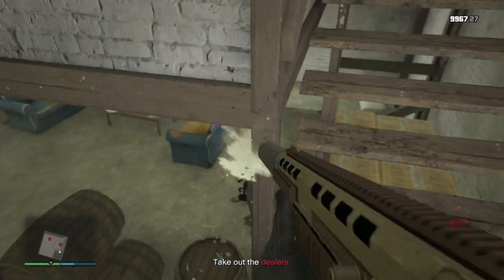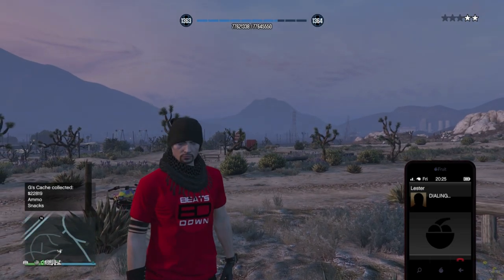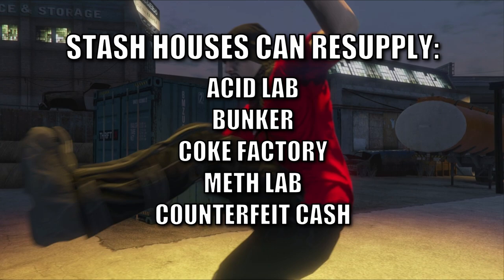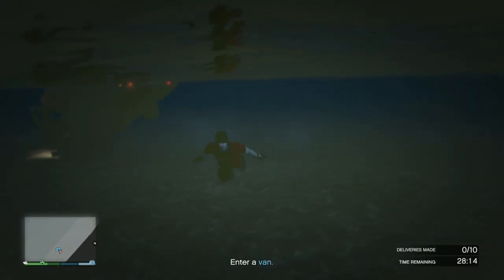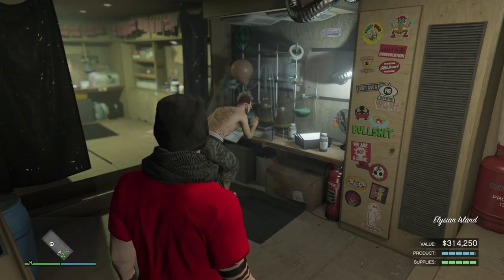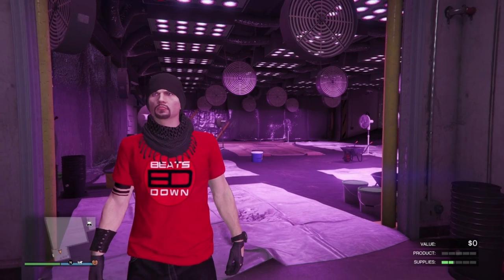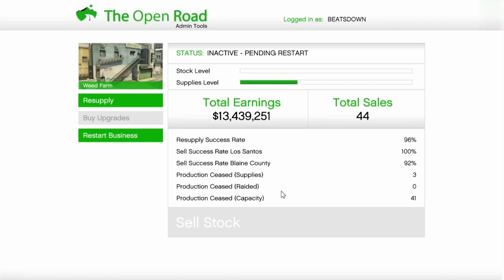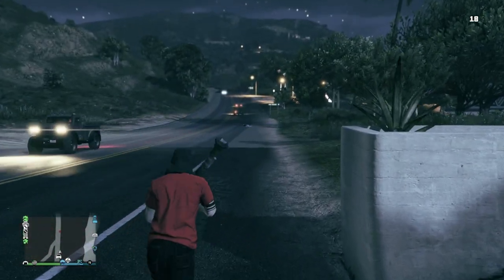Street Dealers, G's Caches, Stash Houses, Store Robberies Ultimate Money Guide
In this video, I go over the new dripfeed content from the Acid Labs DLC and explain how each category works, and how much money you can make from them.  This covers the street Dealers, G's Caches, Stash Houses, and Store Robberies.